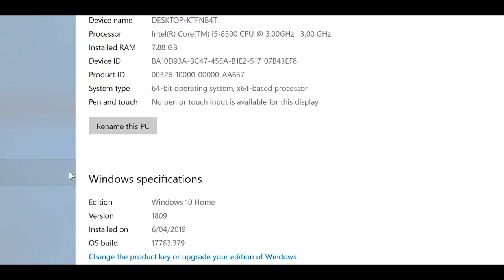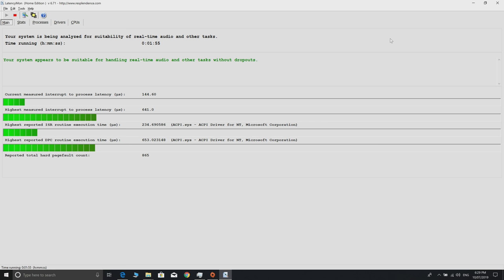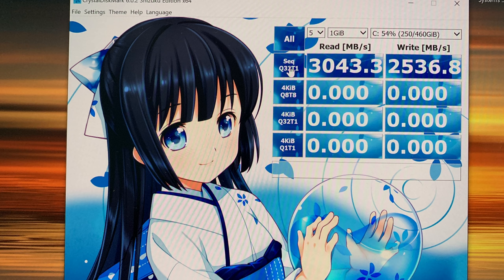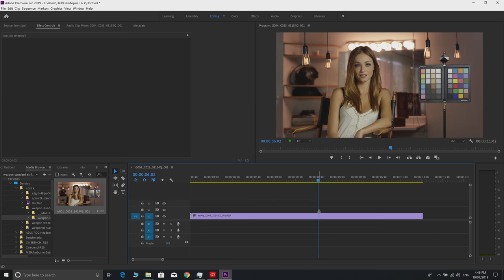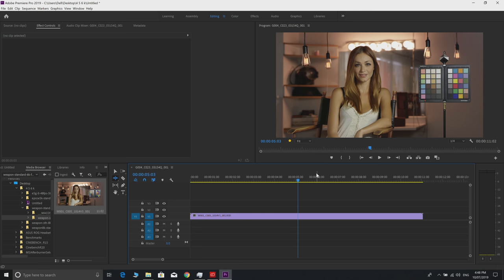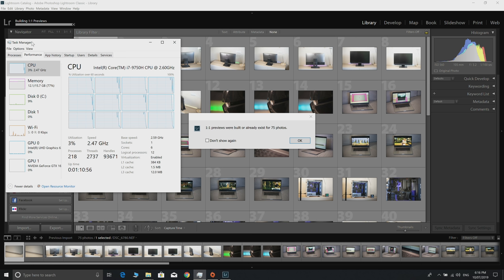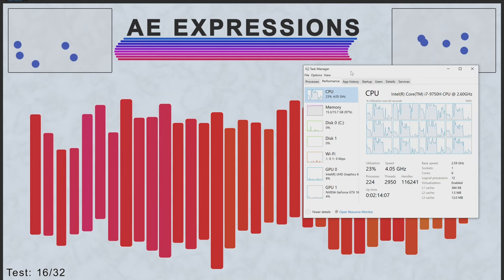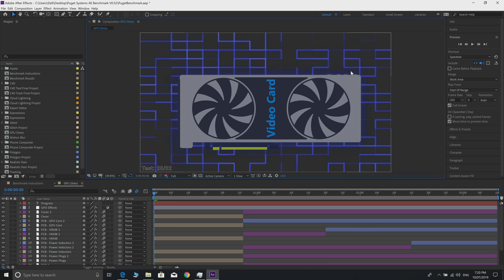Dell XPS 15 7590 Content Creation Review Vs MacBook Pro, Razer, Blade Aero 15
Dell XPS 15 7590 Content Creation Review Vs MacBook Pro, Razer, Blade Aero 15. Premiere Pro Photoshop lightroom Back to school, college

⏩ Recommended Models